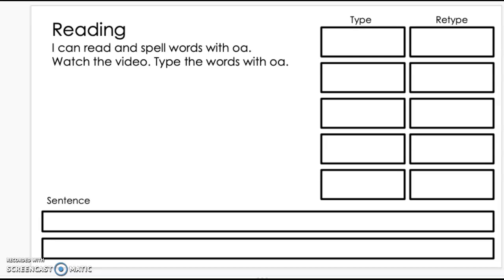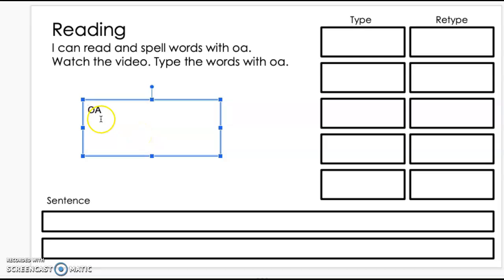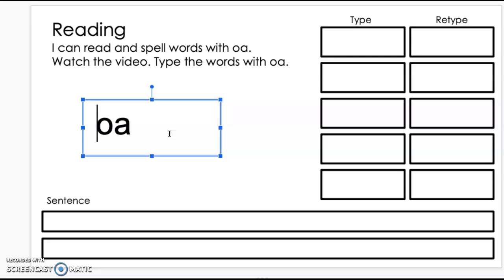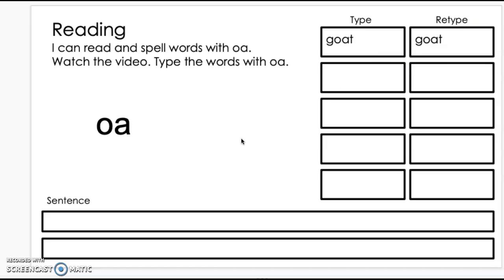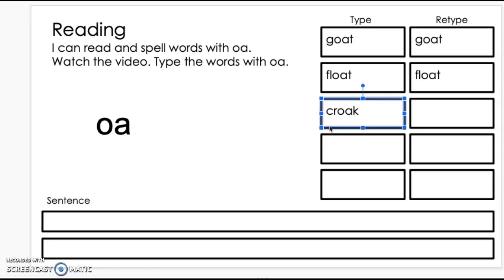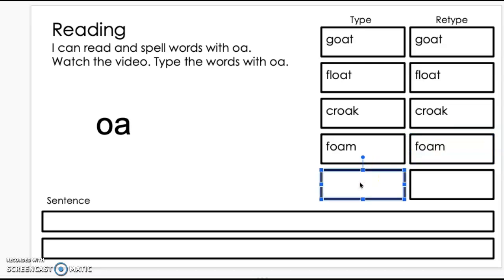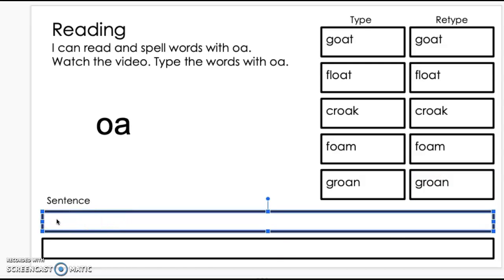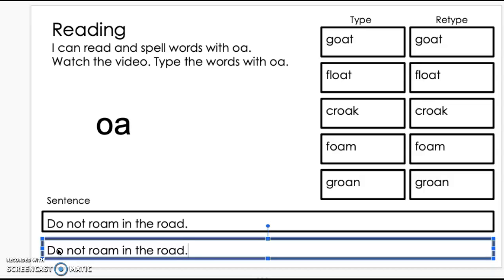OA Dictation Day 1